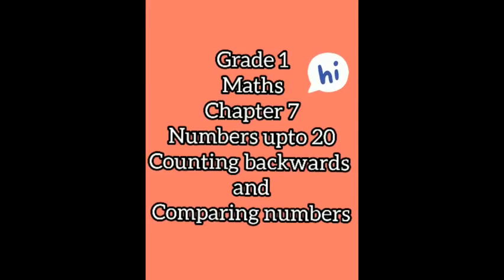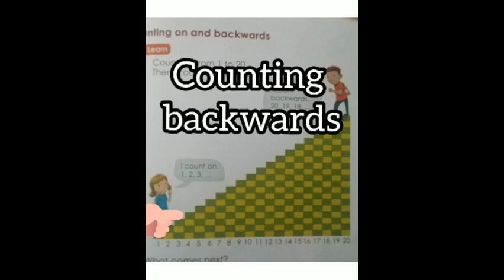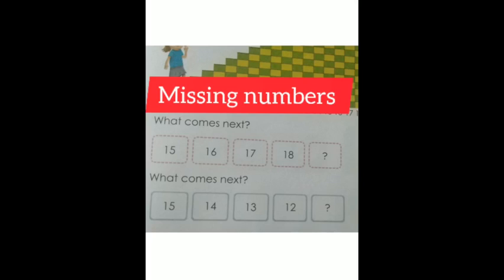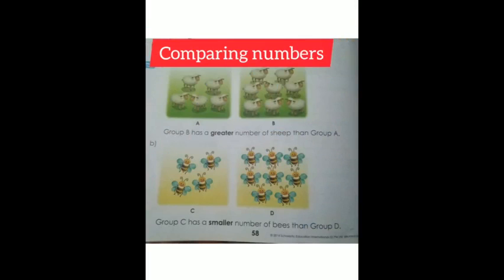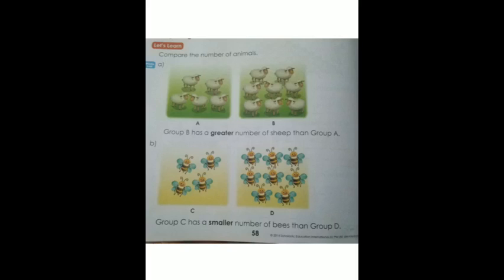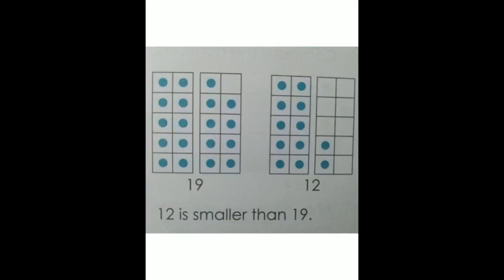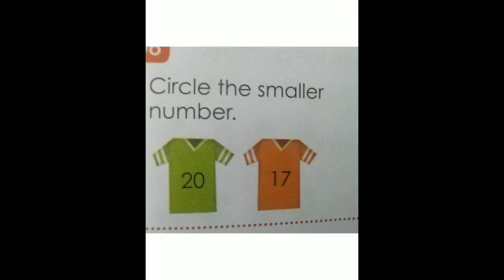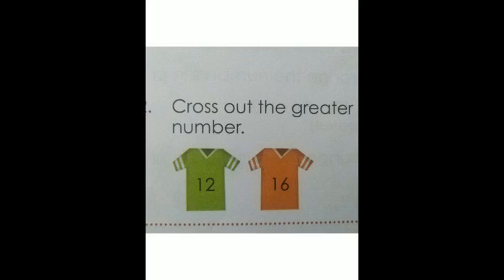Grade 1|Maths|Chapter 7|Numbers upto 20|Counting backwards|Comparing numbers|Mathkids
Grade1#Maths#Chapter7#Numbersupto20#Countingbackwards#Comparingnumbers#Mathkids